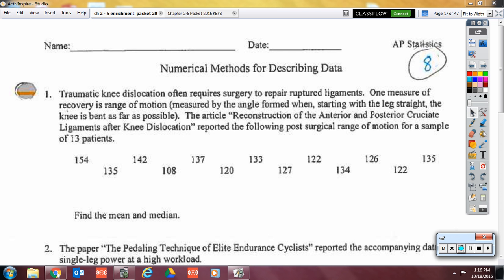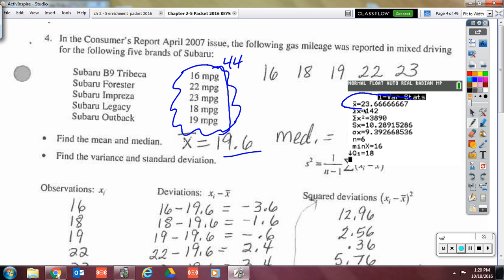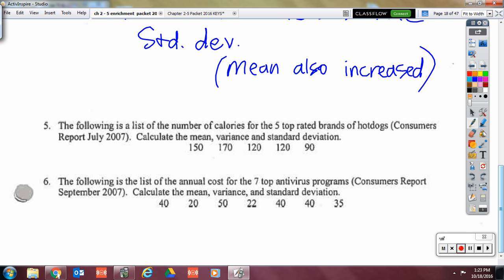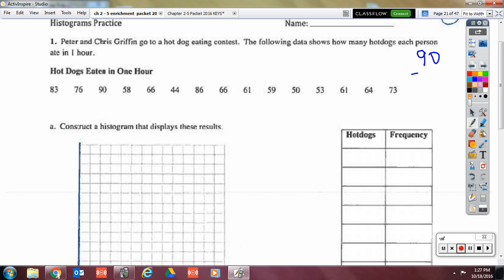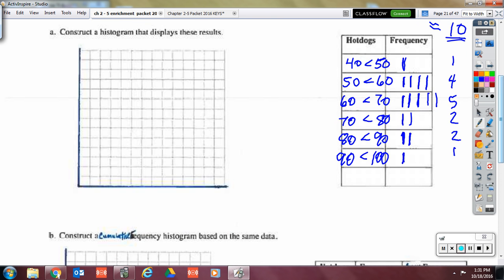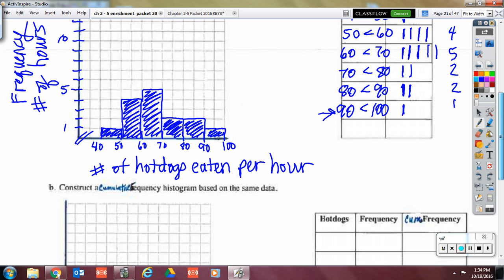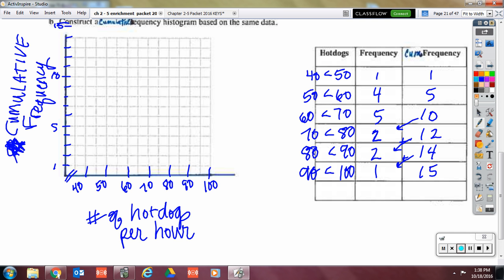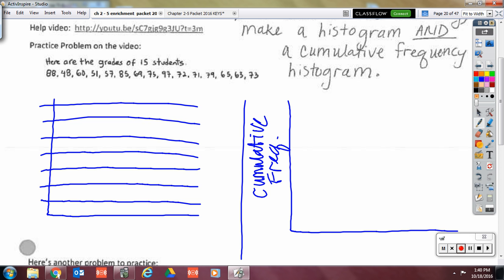Histogram and Cumulative Frequency Histogram